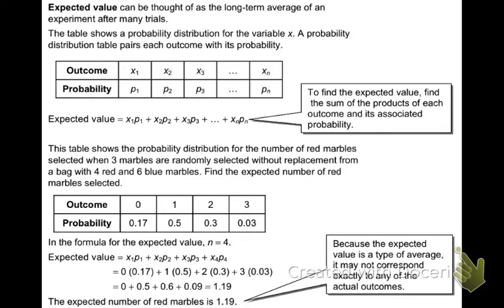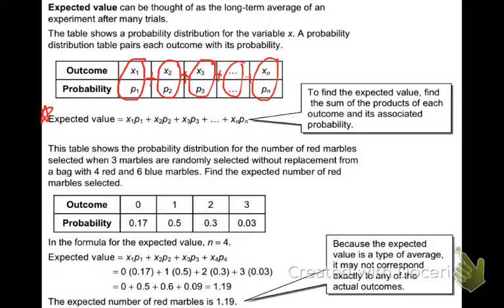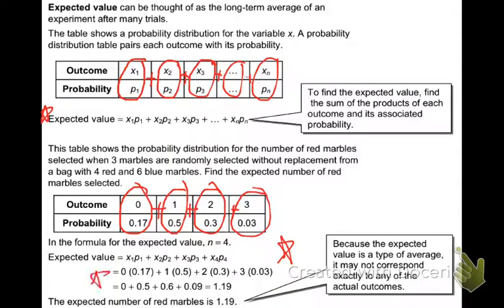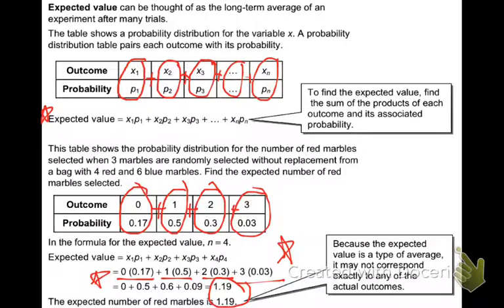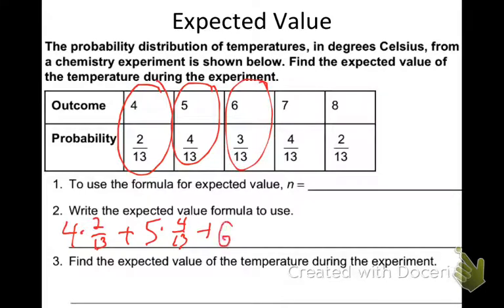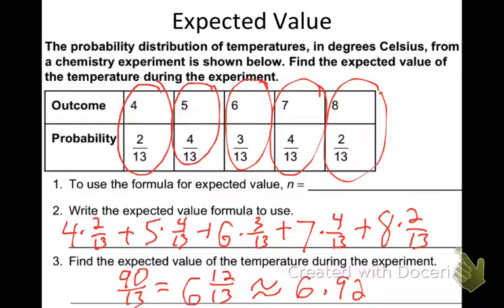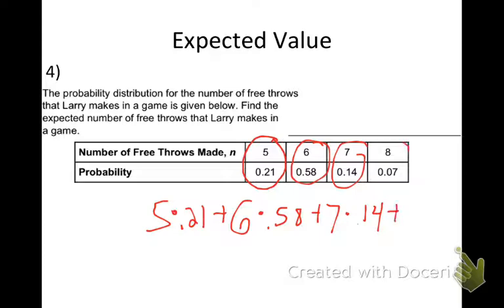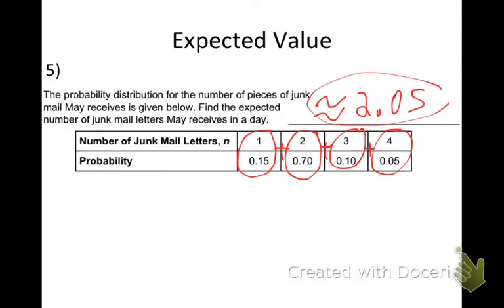Section 11.5.1 (Expected Value)